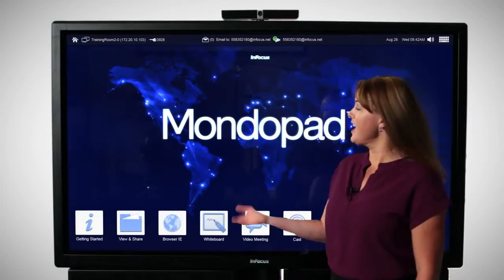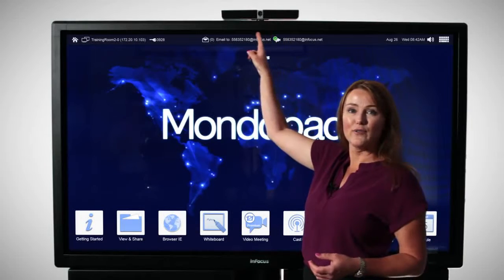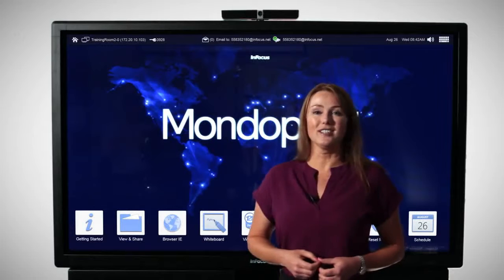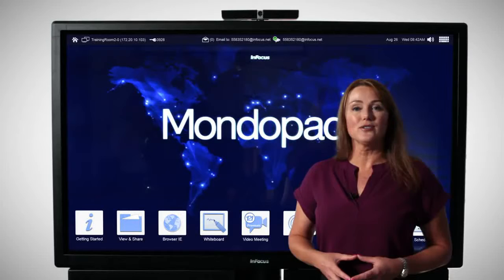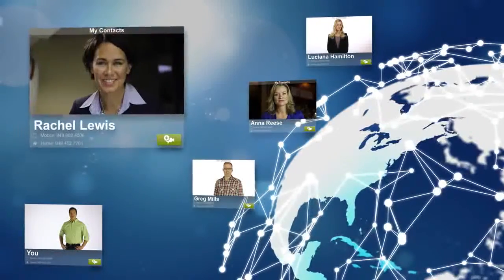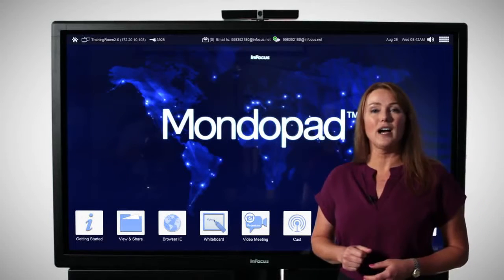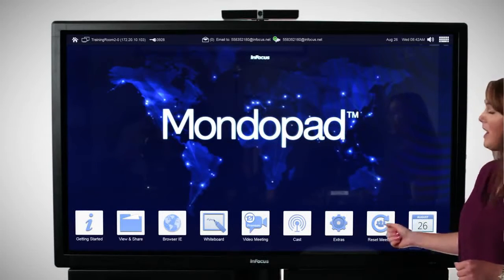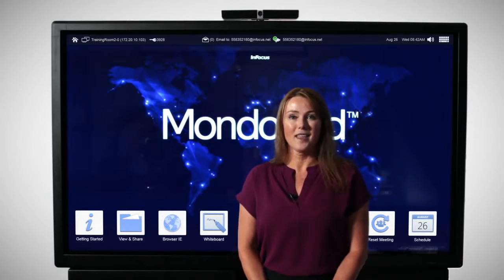InFocus Mondopad Video Short